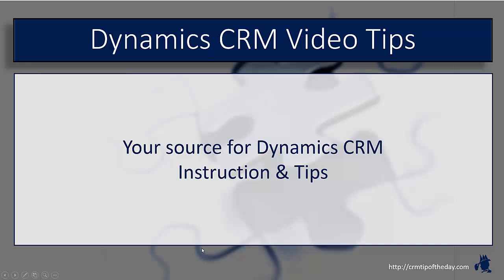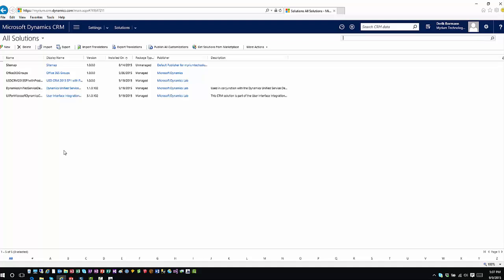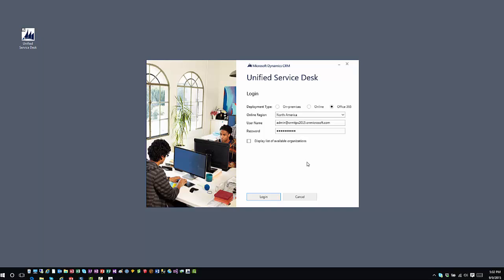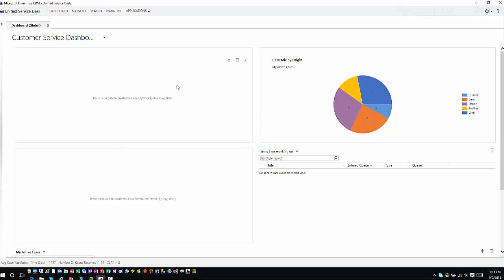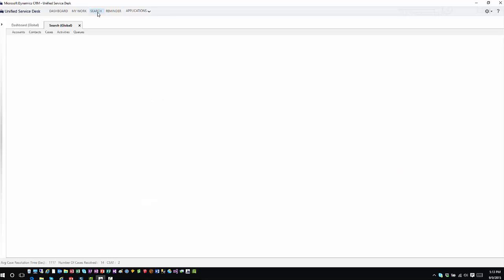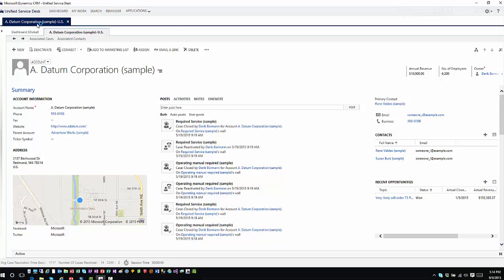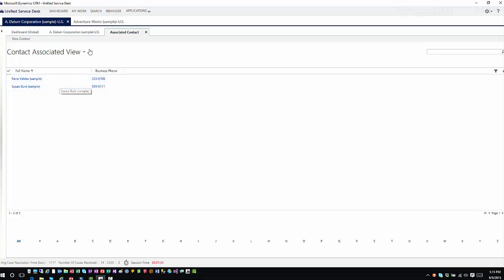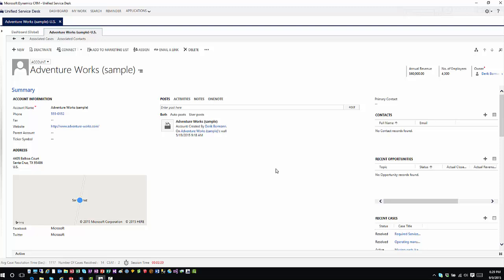Microsoft Dynamics USD Demo Part 1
In part one of our two part demo.  We look at a basic overview of USD functionality, including sessions, toolbars, and hosted control basics.